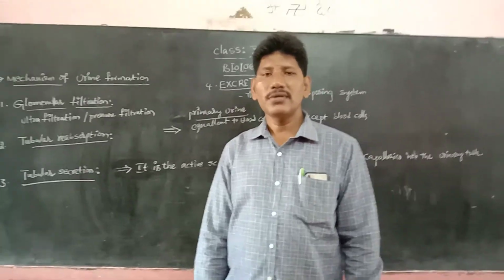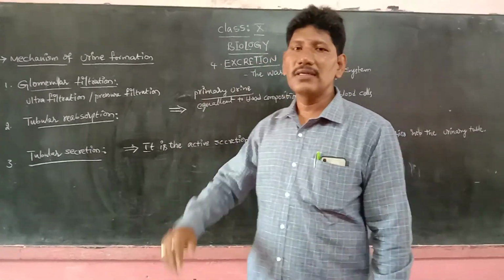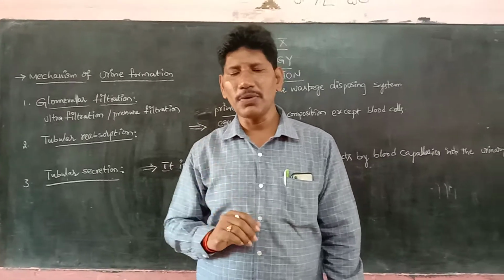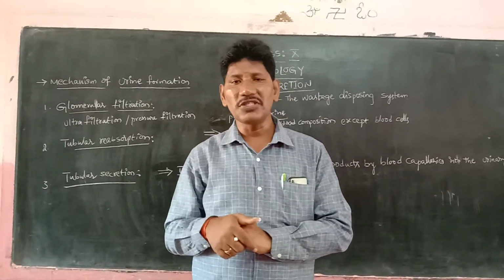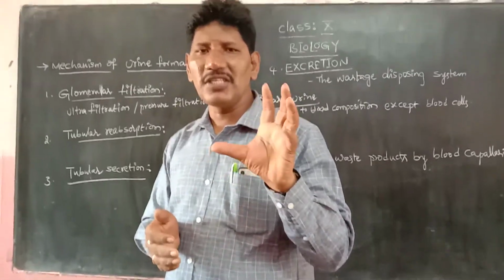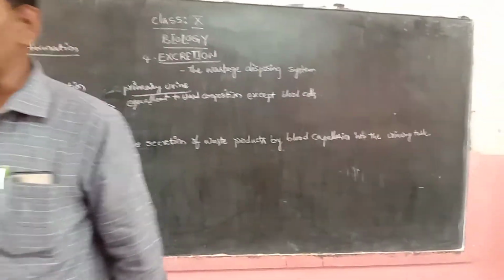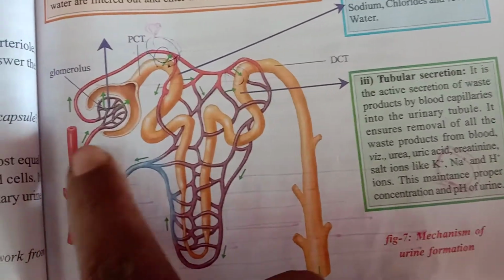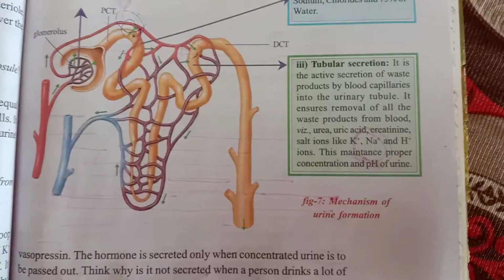MECHANISM OF URINE FORMATION / PART -1 / R. JANARDHAN